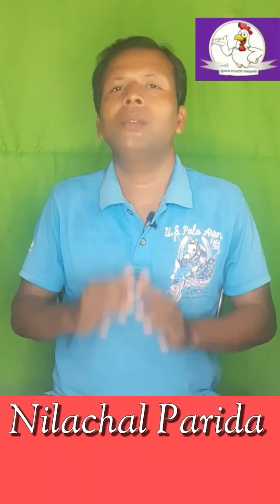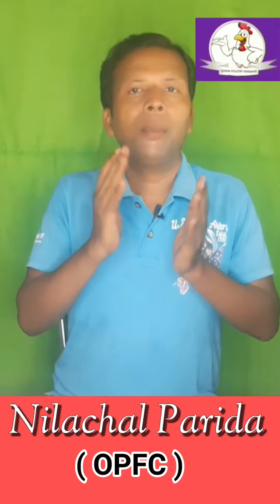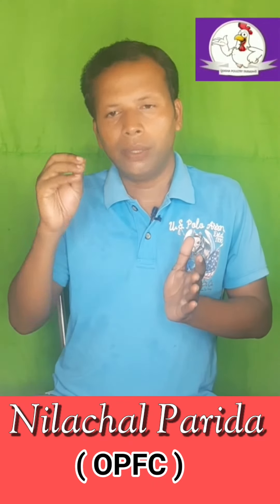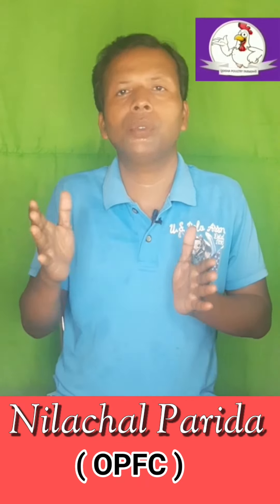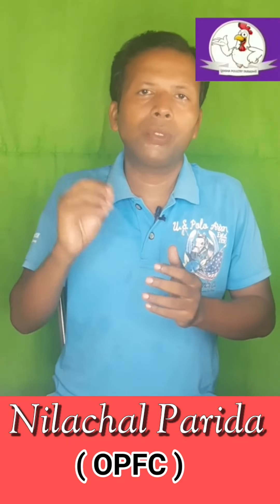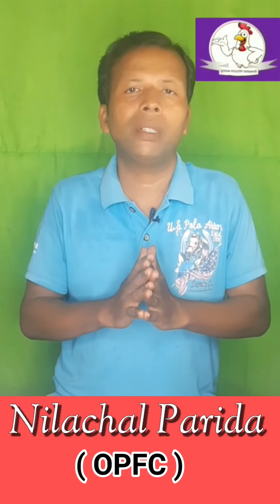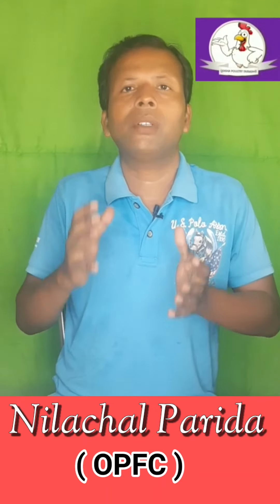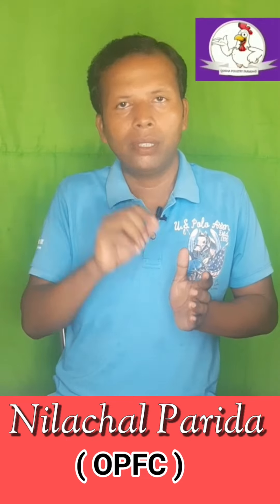Company ସବୁ କମ୍ପାନୀ ବରବାଦ ହେଇଯିବ କି?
Boycott Company ସବୁ କମ୍ପାନୀ ବରବାଦ ହେଇଯିବ!!

Boycott Company
Boycott Pasupati
Boycott Suguna
Boycott IB
Boycott ABIS
Boycott Salimar
Boycott Eastern
Boycott Primum
Boycott Baramati

Boycott ର ସମସ୍ତ ଭିଡ଼ିଓ ଦେଖିବା ପାଇଁ ତଳ 2ଟି ଗ୍ରୁପ join କରନ୍ତୁ 🙏🙏